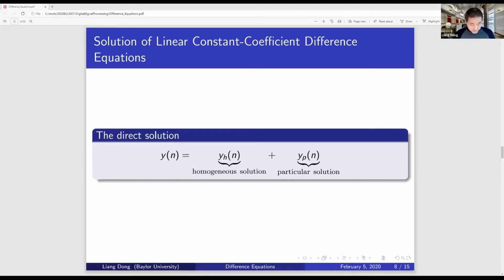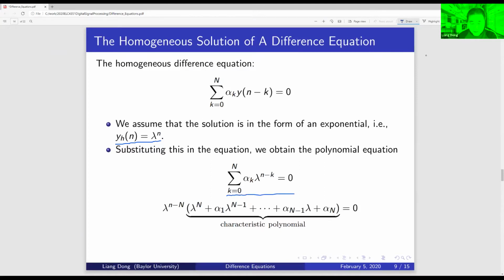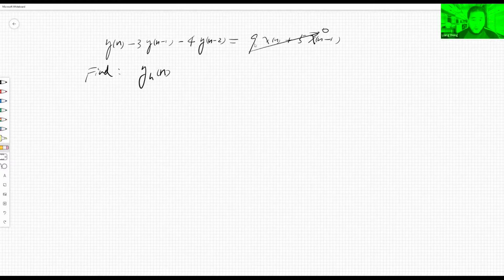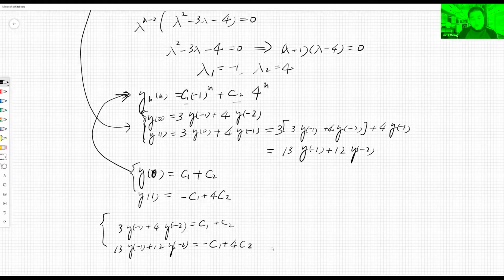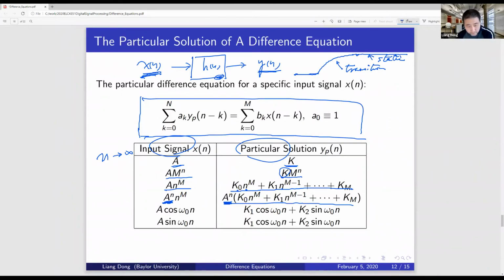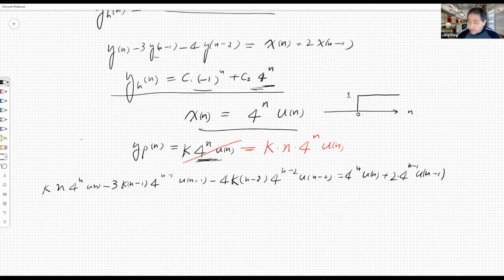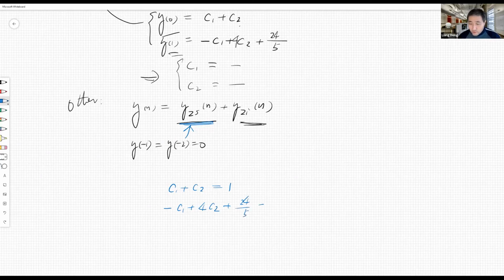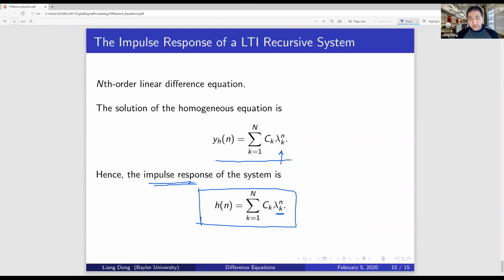Digital Signal Processing Course (5) - Difference Equations Part 1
Difference Equations Part 1